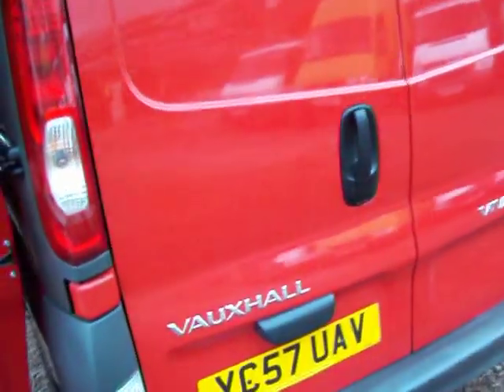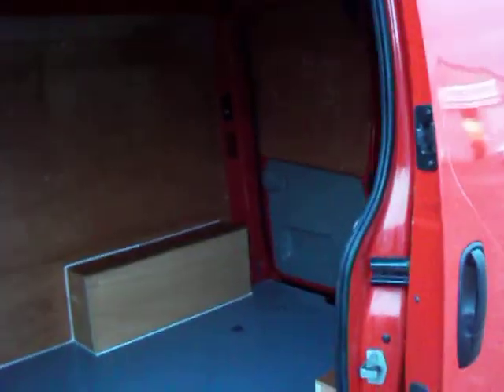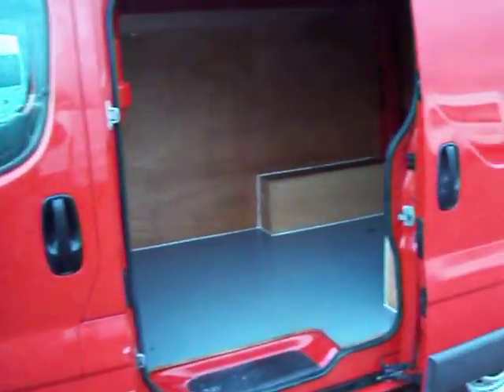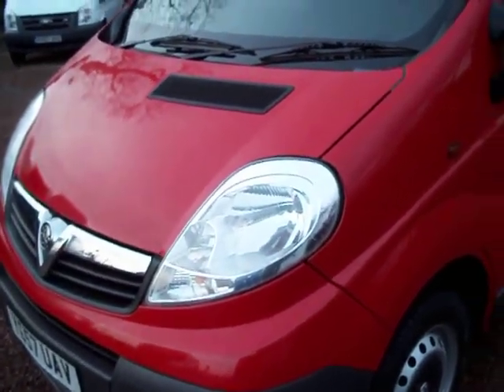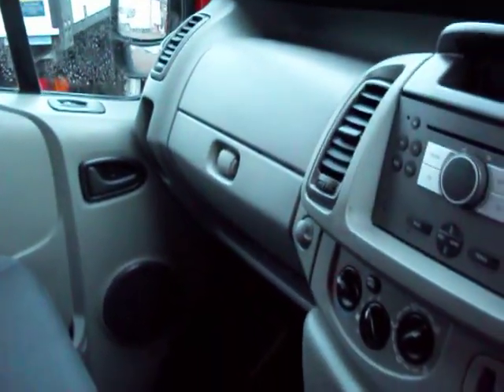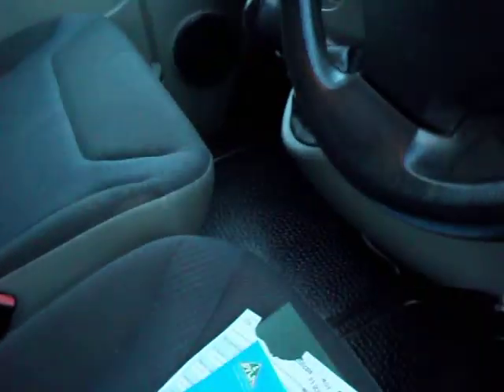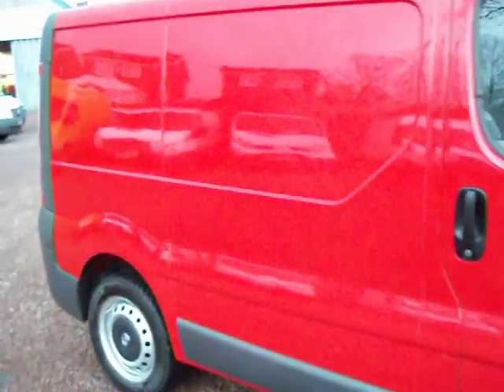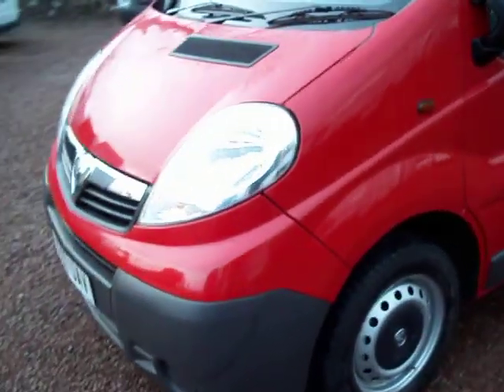YC57 UAV Vauxhall Vivaro 2.0 CDTi